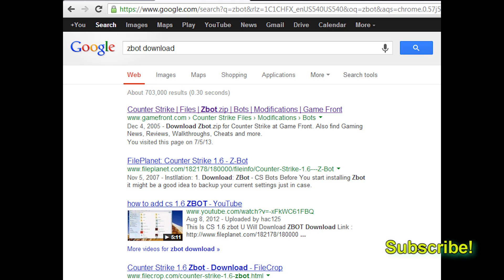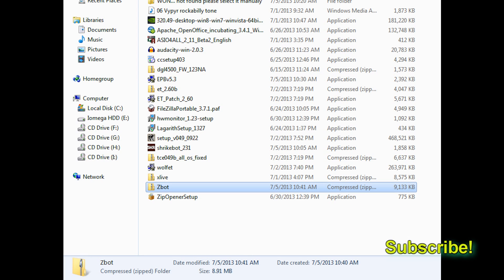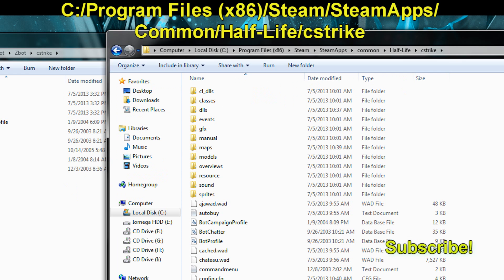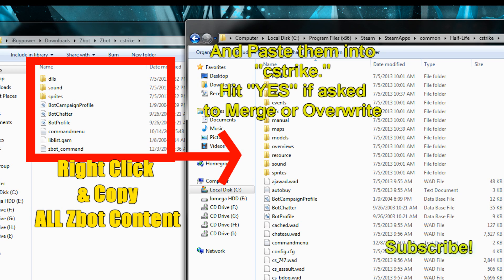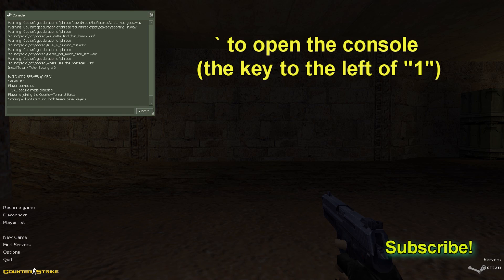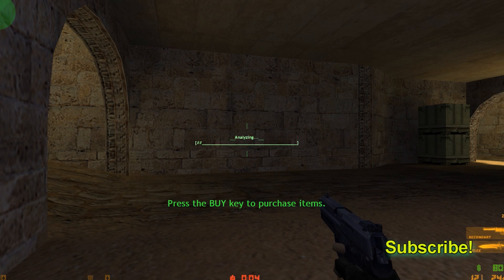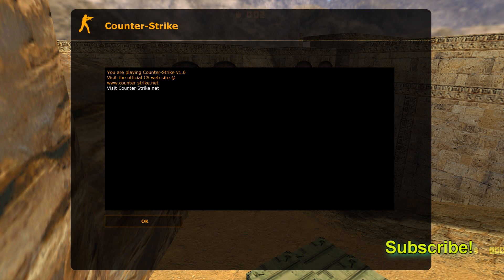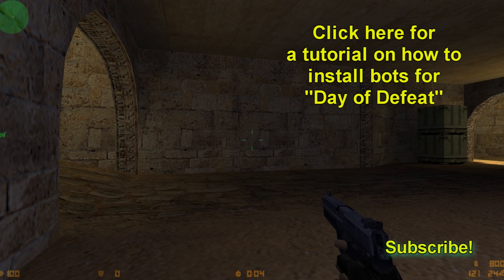Counter Strike 1.6 AI Bot Install EASY W/ DOWNLOAD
Heres the most direct download to Zbot I can give you guys, the same one in the video

This is the best and easiest way to install Bots into Counter Strike 1.6. I made an old video tutorial about the same thing, but its outdated now, sso here's a new one.